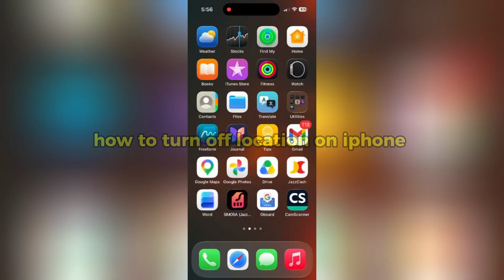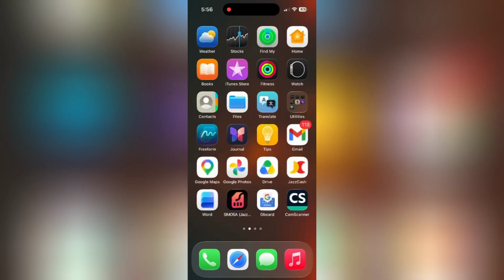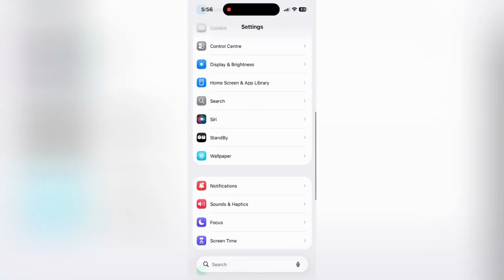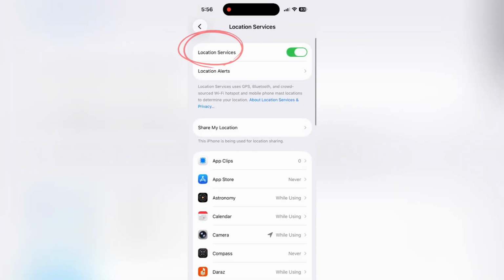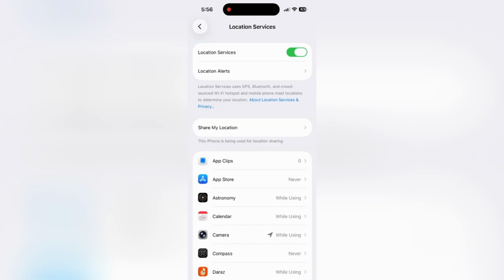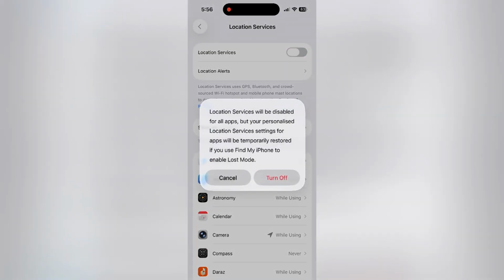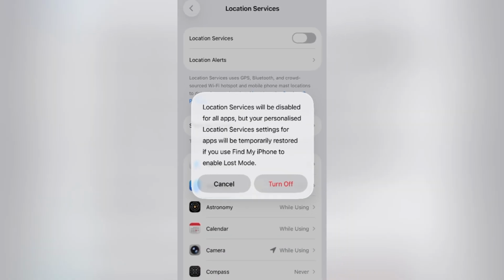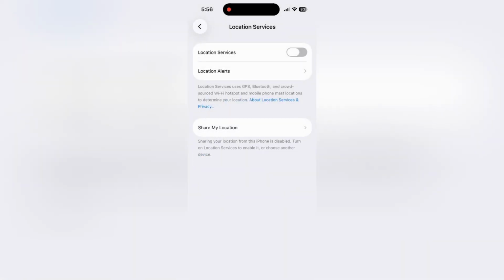How to Turn Off Location Services on Your iPhone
Protecting your digital privacy and extending your device's battery life often starts with managing which background services are tracking your physical movement. While many applications require your GPS coordinates to function, leaving global location sharing enabled allows system processes, advertisers, and third-party apps to continuously log your whereabouts. In this Delft Stack tutorial, we will show you how to navigate your privacy settings and completely disable Location Services on your iPhone.

🔹 What You'll Learn in This Video:

✅ Locating the Privacy and Security preferences in the iOS Settings app.
✅ Accessing the main Location Services configuration screen.
✅ Disabling the global Location Services toggle to halt all GPS tracking.
✅ Understanding the system-wide effects of turning off location permissions.
✅ Confirming the action securely via the native iOS warning popup.
✅ Re-enabling location sharing easily whenever you need navigation or local weather apps.

📌 Timestamps

⏱ 00:00 - Introduction to iPhone Location Privacy
⏱ 00:15 - Step 1: Opening Settings and Navigating to Privacy and Security
⏱ 00:22 - Step 2: Accessing the Location Services Submenu
⏱ 00:32 - Step 3: Toggling Location Services Off
⏱ 00:43 - Step 4: Reading and Confirming the Warning Notification
⏱ 00:54 - How Disabling Location Protects Your Private Data
⏱ 01:05 - How to Re-enable GPS Syncing in the Future
⏱ 01:13 - Outro

Many mobile apps run coordinates-tracking code in the background even when you are not actively using them, which drains your battery and creates a detailed log of your daily habits. This simple guide takes you through the built-in iOS privacy settings to shut down global tracking entirely. It is a quick, safe change that does not delete any of your files, giving you immediate control over your digital footprint.

If this tutorial helped you disable location tracking and secure your privacy on your iPhone, please give this video a thumbs up, share it with others looking to manage their device privacy, and subscribe to the Delft Stack channel.